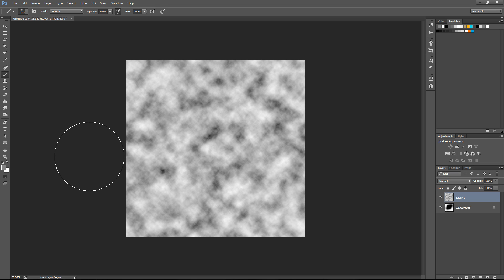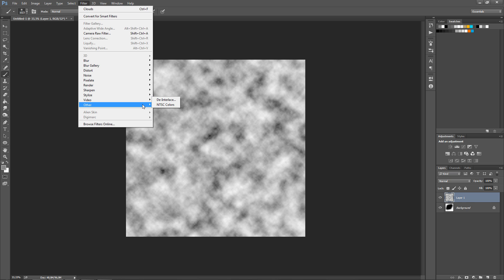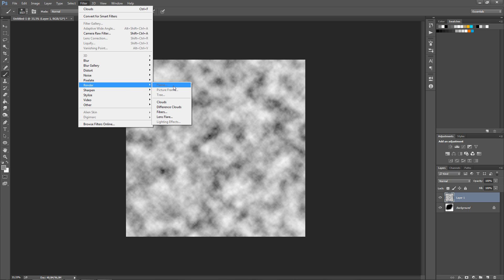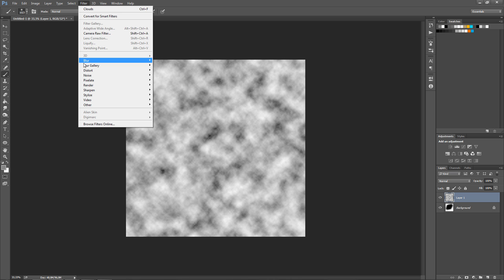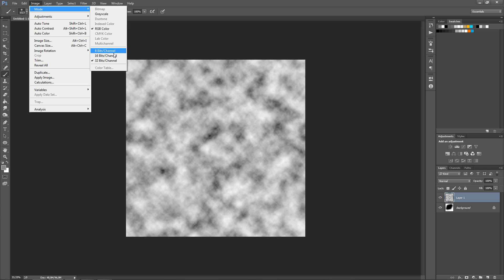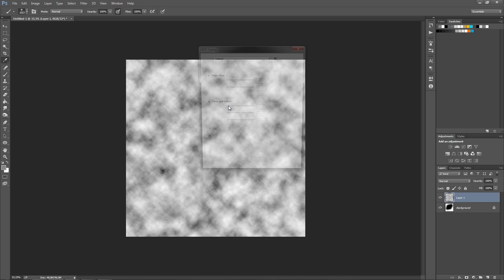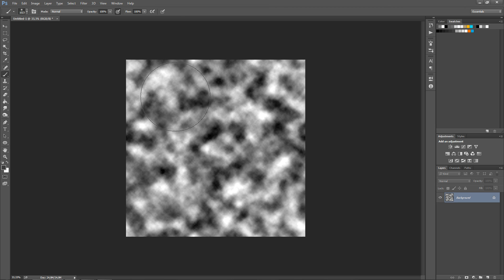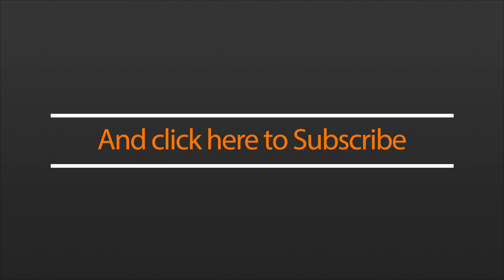[Photoshop] - Commands Grayed Out [Fix]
This video will explain how to fix the issue where some of your commands and filters are disabled by Photoshop.

If you have any requests make sure to send them my way.